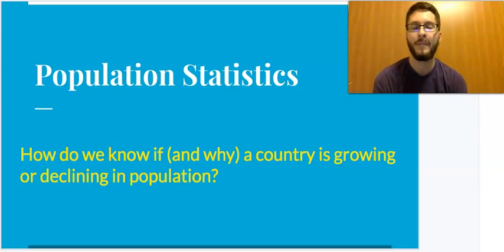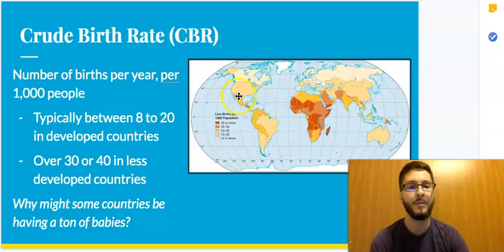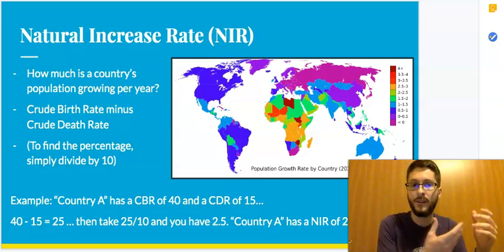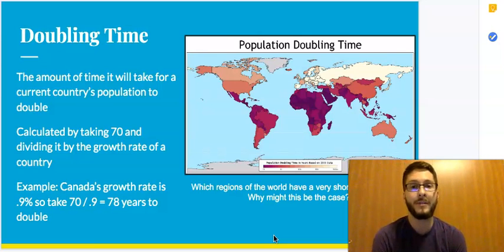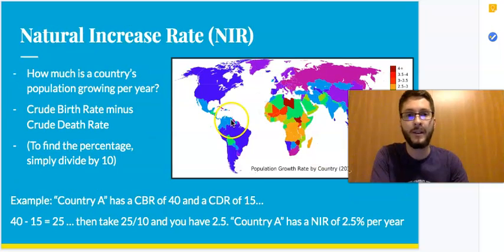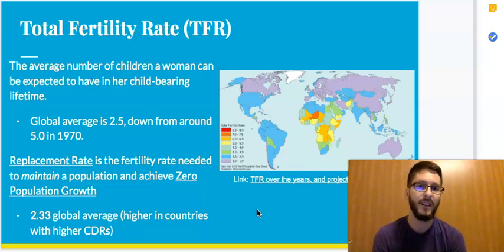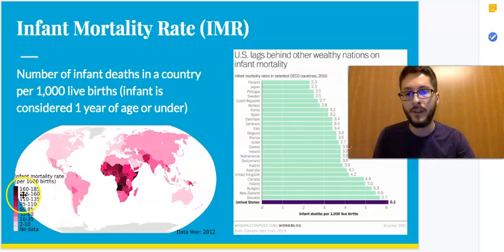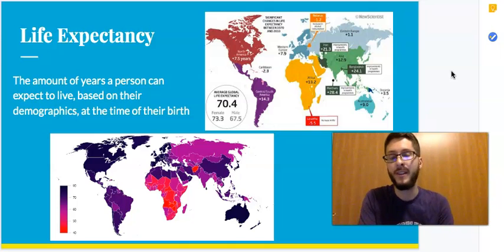Population Statistics - AP Human Geography Unit 2